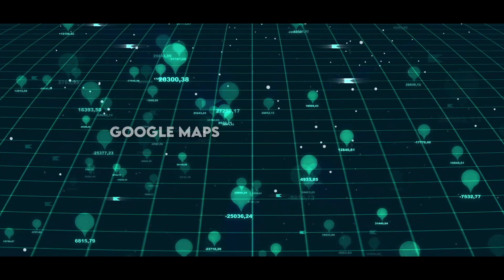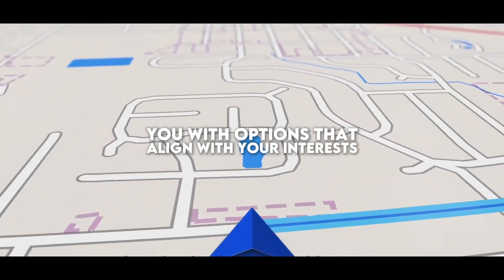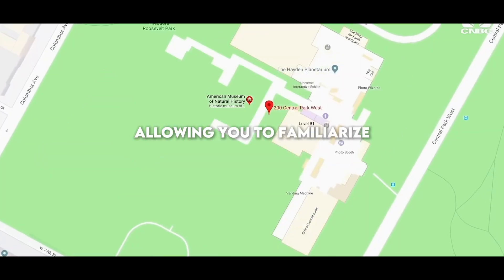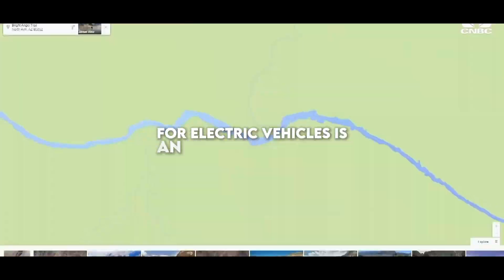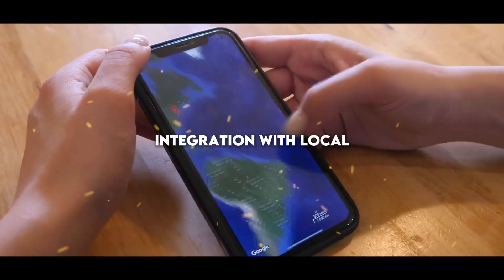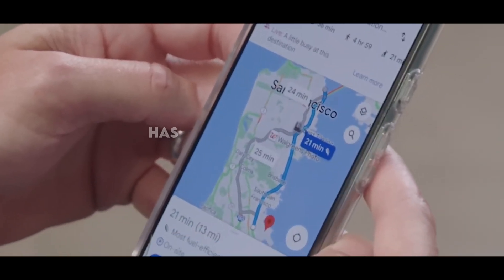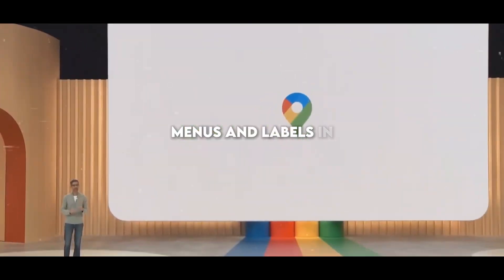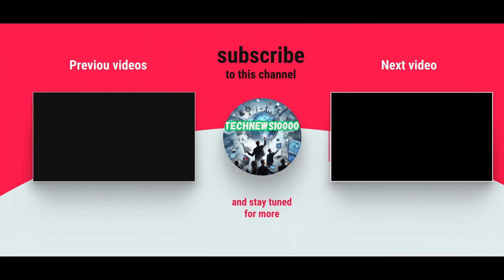Google Maps Unleashes AI for Smarter Journeys!